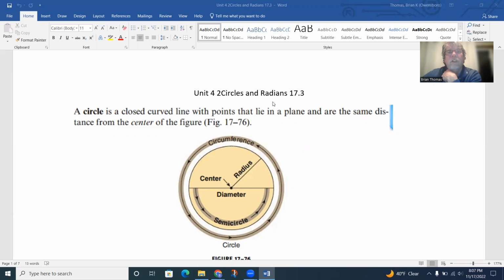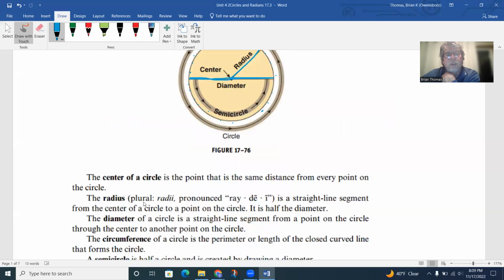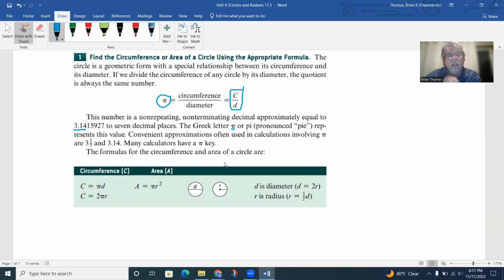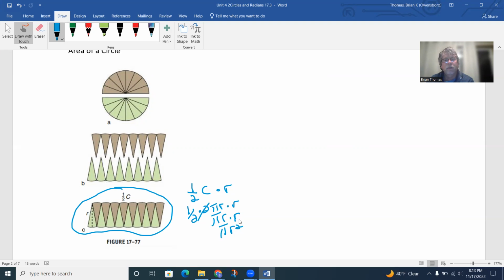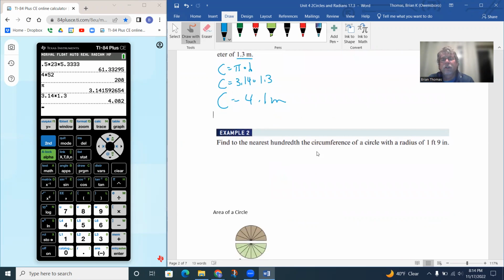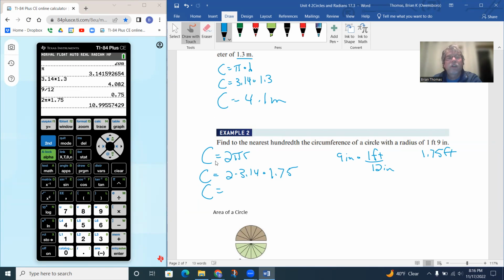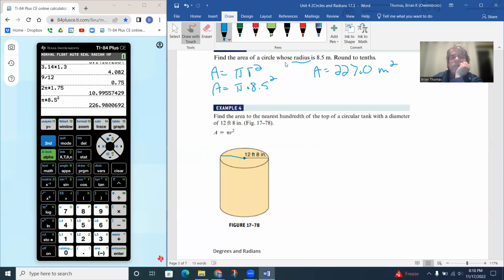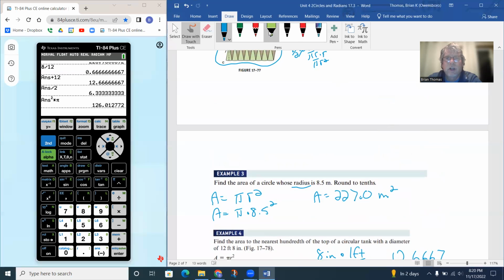Unit 4 Circles 17.3